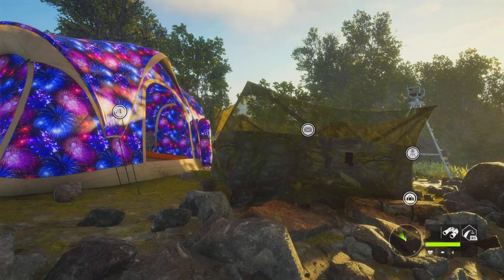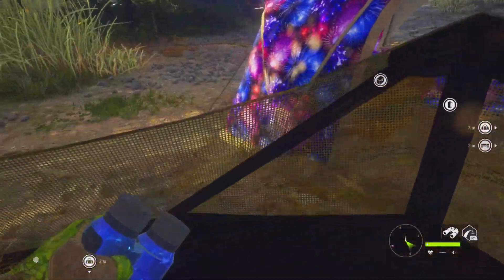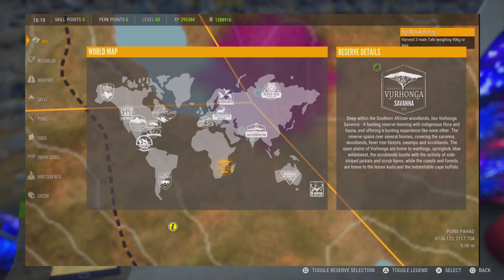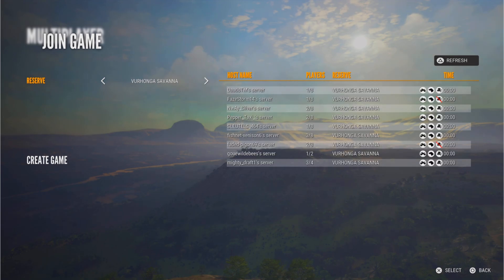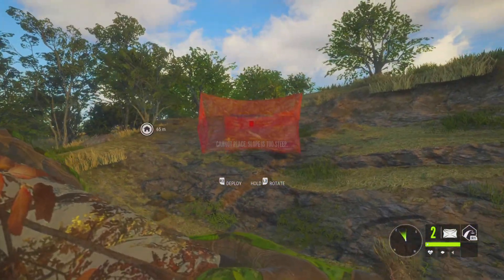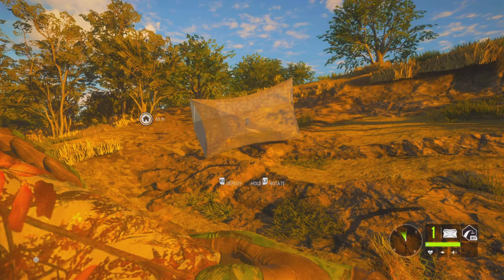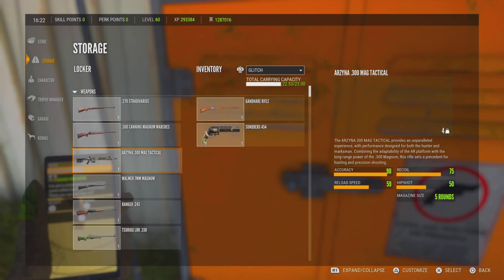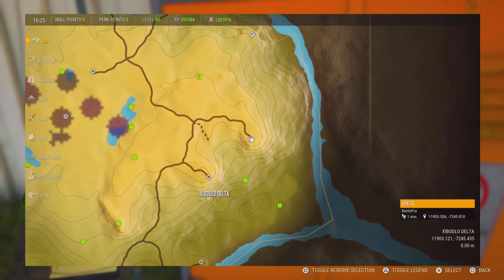FREE BLINDS FOR YOUR GRIND The HUNTER COTW Money saving GLITCH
THE HUNTER CALL OF THE WILD. FREE Blinds FOR TIGER & TAHR GRINDS . Money saving GLITCH Tutorial GUIDE COTW